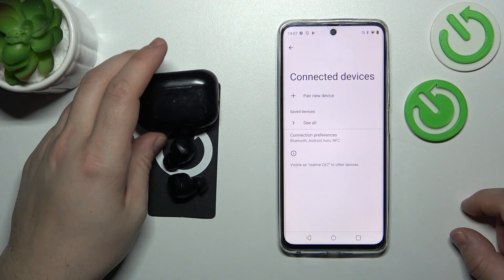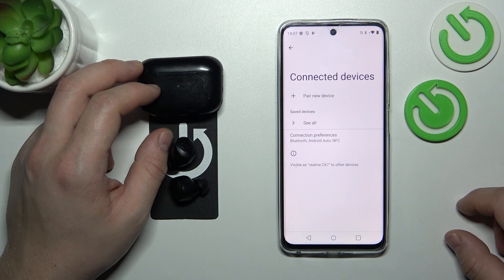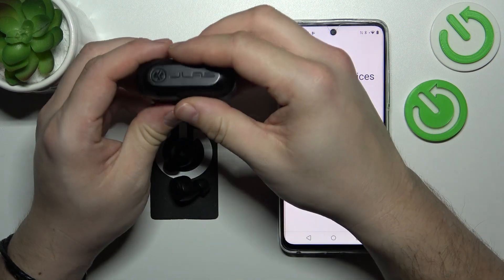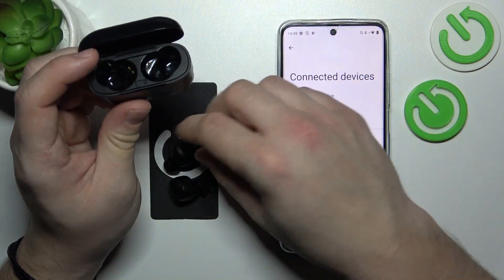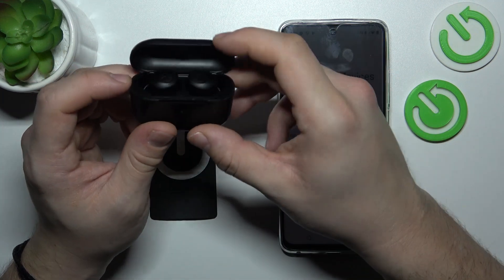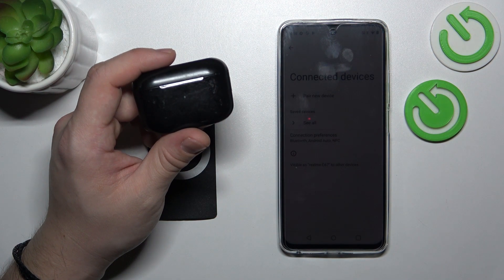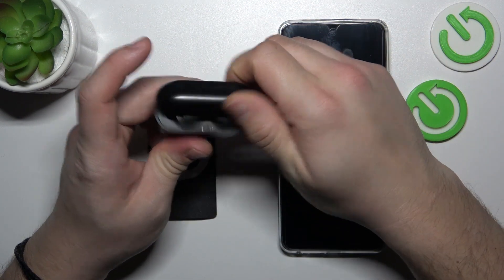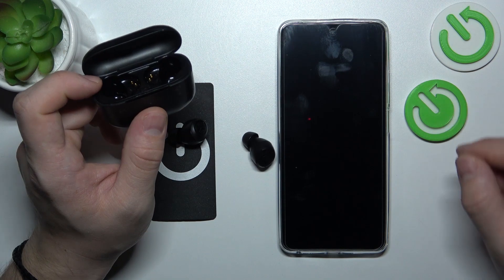How To Soft Reset Jlab Go Air Pop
Having issues with your JLab Go Air Pop earbuds? Soft resetting them might be the solution you need! In this video, we'll guide you through the simple process of soft resetting your JLab Go Air Pop earbuds. Whether you're experiencing connectivity issues, audio glitches, or other problems, a soft reset can often resolve them and get your earbuds back to working smoothly. Join us as we demonstrate the steps to perform a soft reset on your JLab Go Air Pop earbuds.

Encountering connectivity issues or audio glitches with your JLab Go Air Pop earbuds?
Wondering how to troubleshoot common problems with your earbuds?
Ready to learn how to perform a soft reset on your JLab Go Air Pop earbuds?
Need a quick and easy solution to get your earbuds back to optimal performance?
Curious about the benefits of soft resetting your JLab Go Air Pop earbuds?